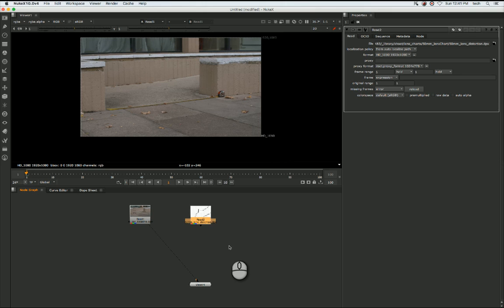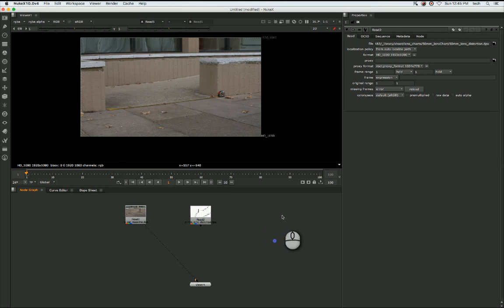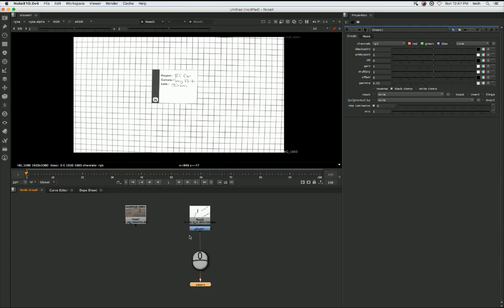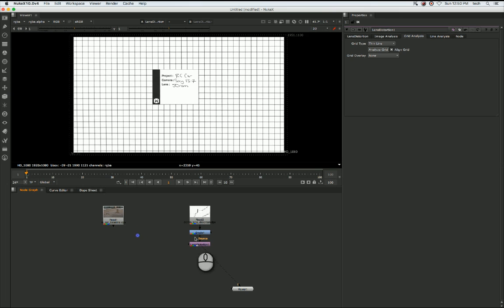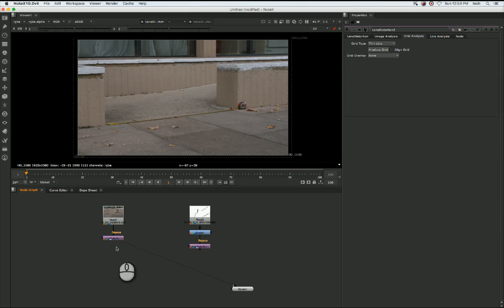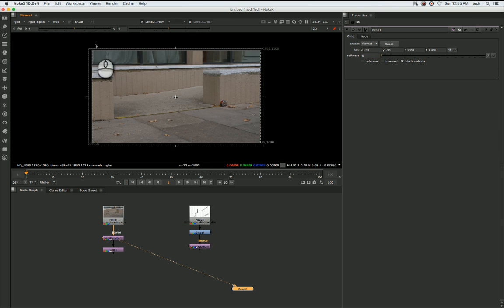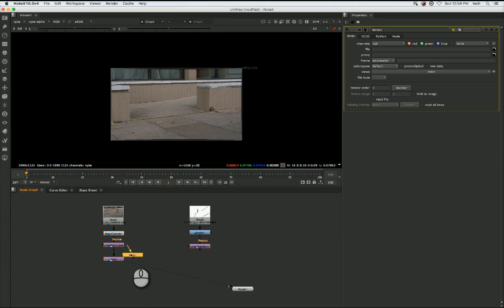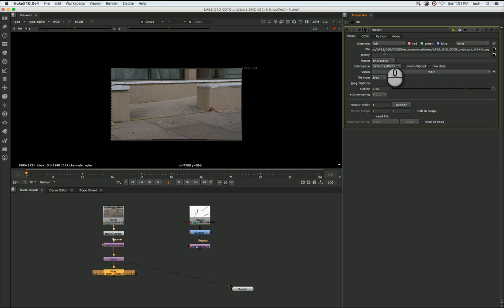Undistorting an Image in Nuke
Undistorting an image in Nuke using a lens distortion grid. This is required to produce an undistorted set of images to use as a camera image plane in Maya to match our camera position.

Also this setup, with some modificiations will enable you to add distortion onto rendered 3D images to match the distortion present in your original shot.